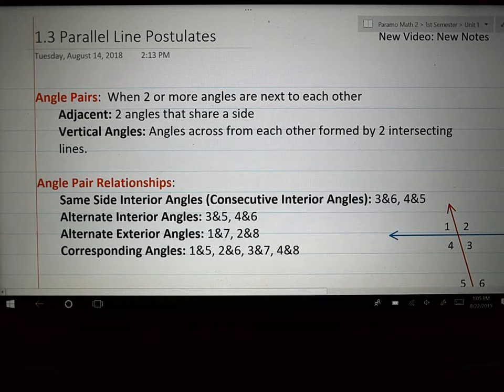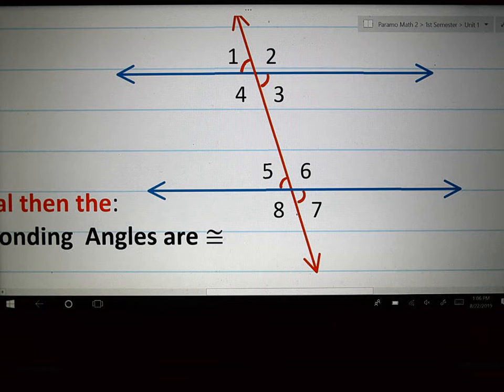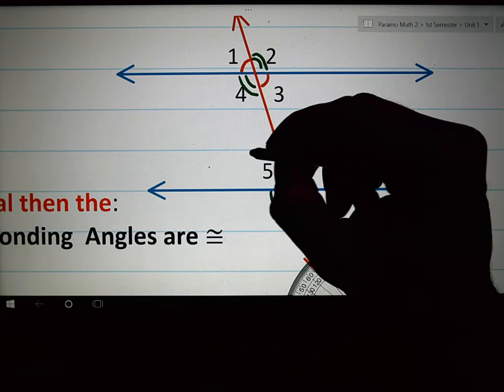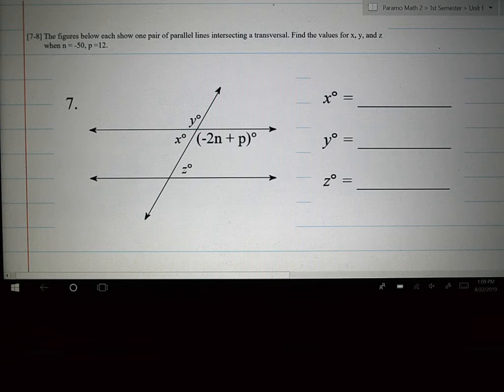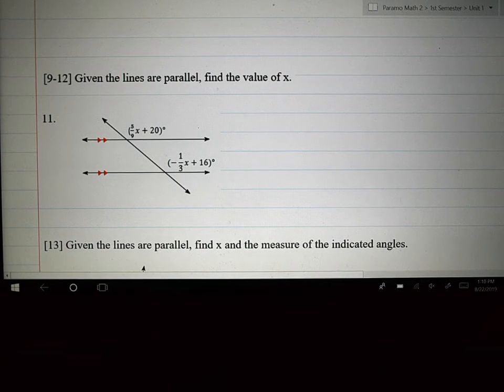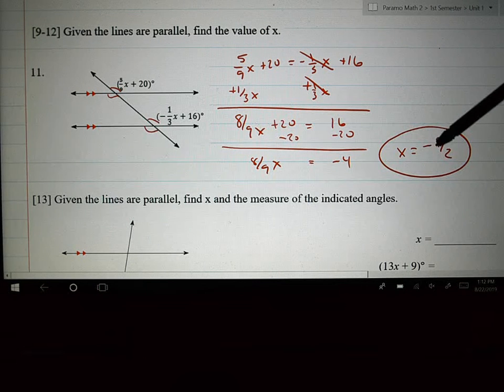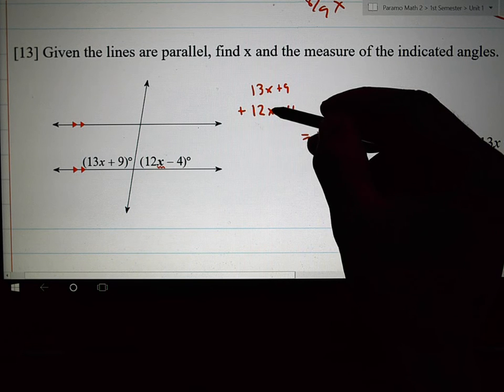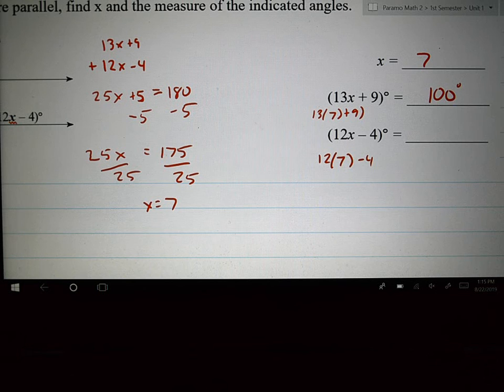1 3 Parallel Line Postulates